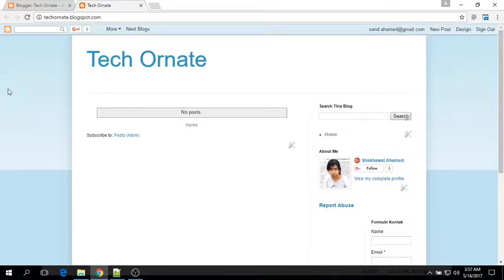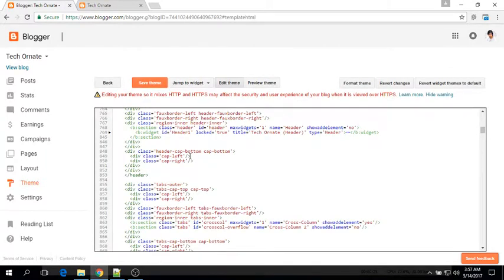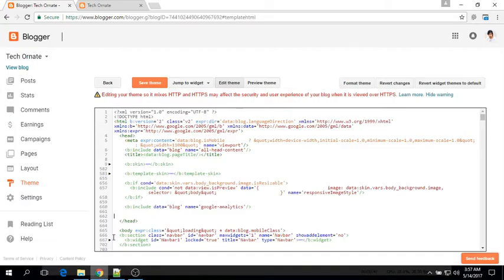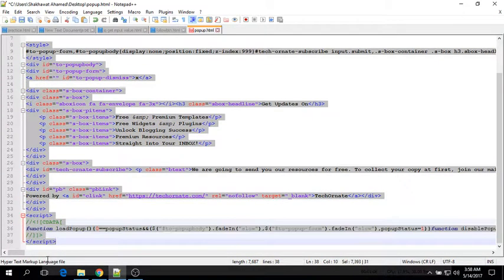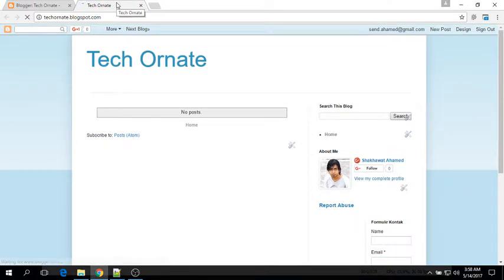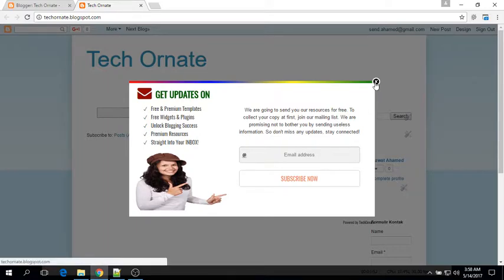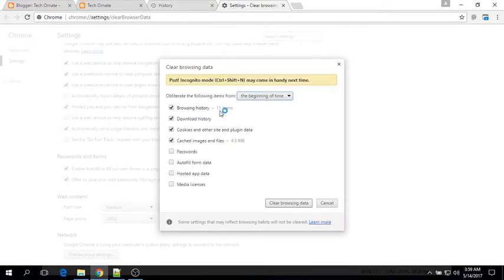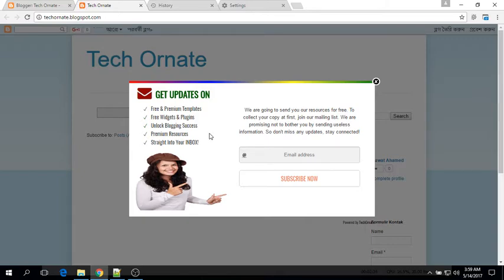Popup email subscription widget for blogger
A professional looking popup email subscription widget for blogger with cookie plugin to increase subscribers of your blog.